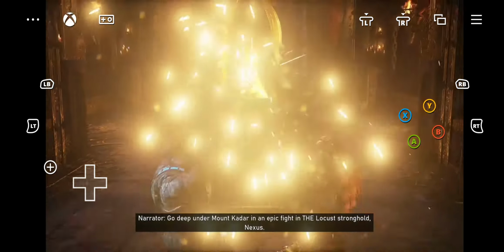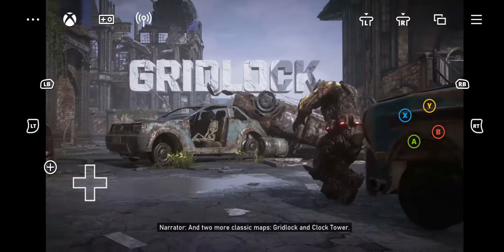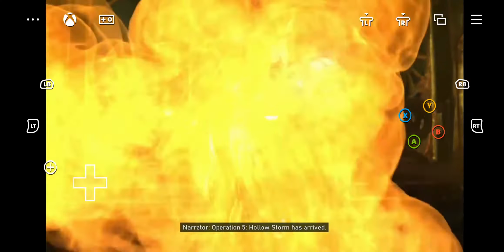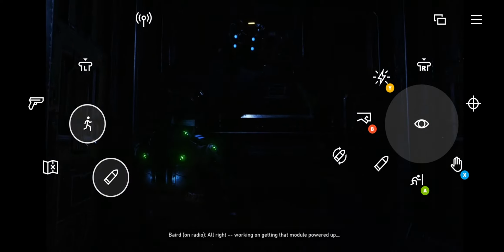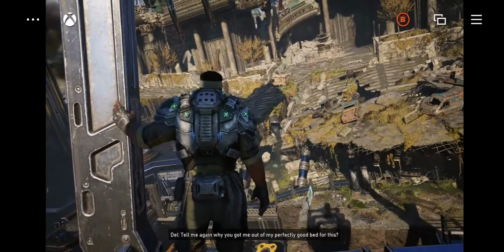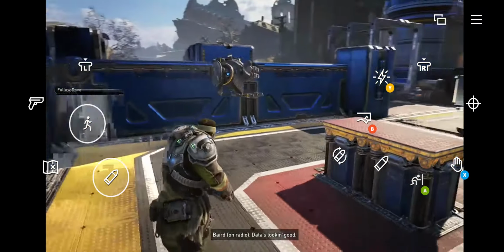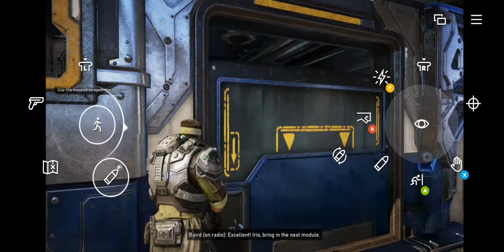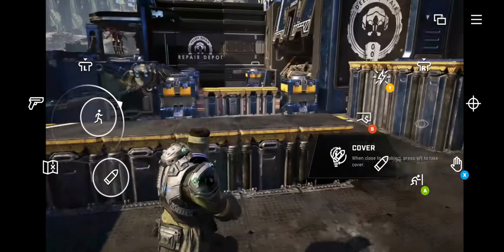Gears 5 Touch Controls Galaxy Note 20 Ultra! Xbox xCloud Game Pass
Playing Gears 5 with Touch Controls on Xbox xCloud Game Pass Running on Samsung Galaxy Note 20 Ultra.